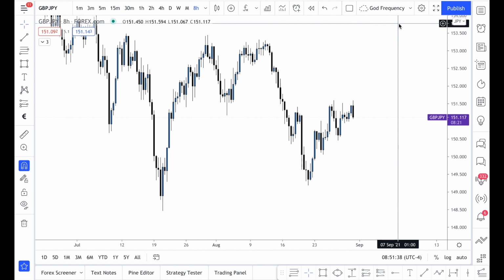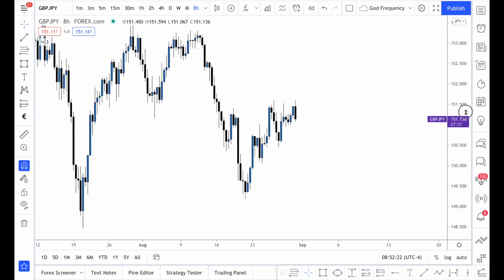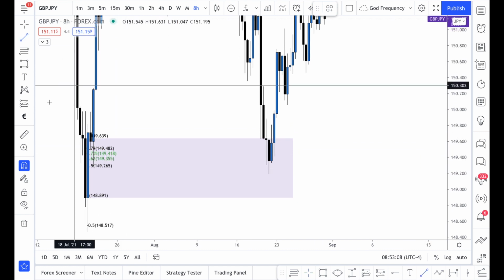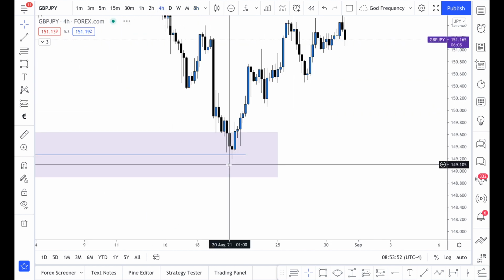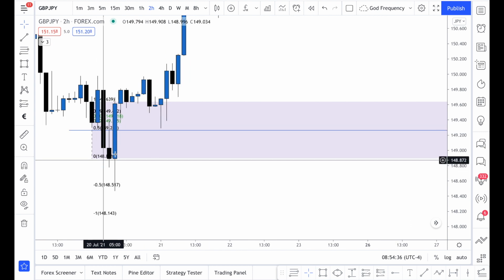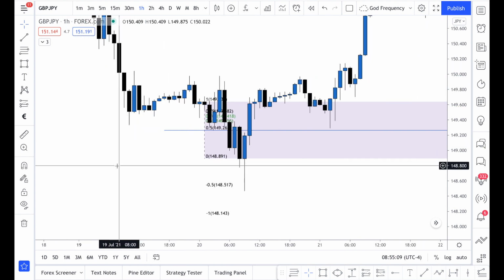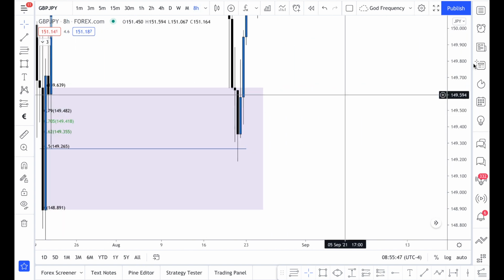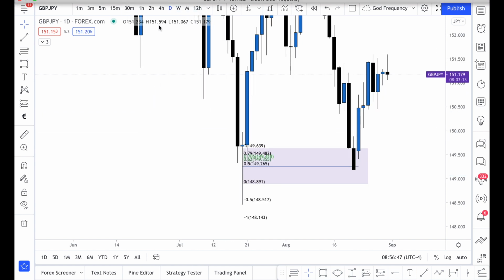How to Find The Hidden Order Blocks on Higher Time Frames | Smart Money Concepts Revealed